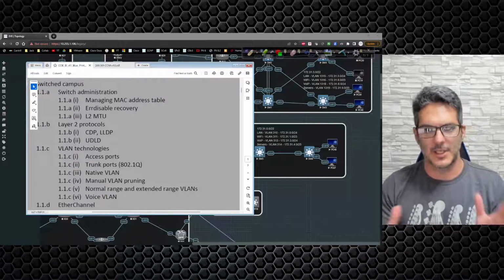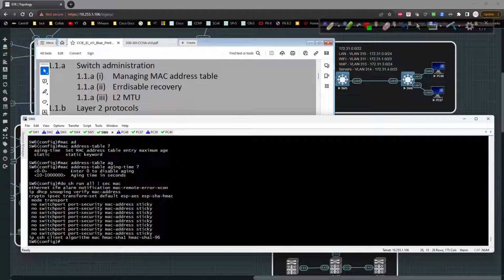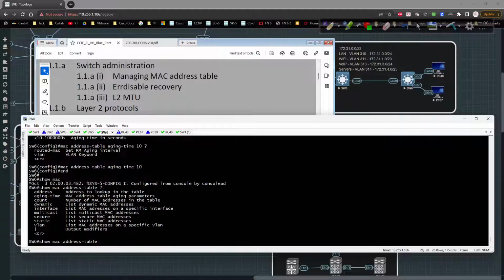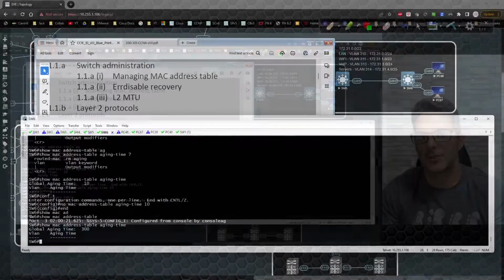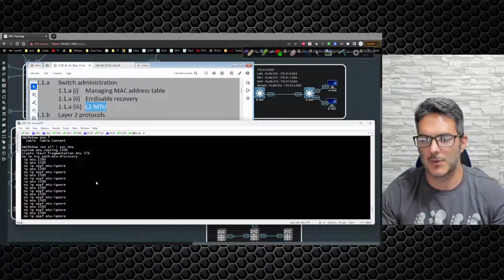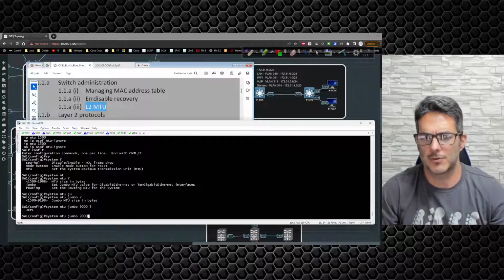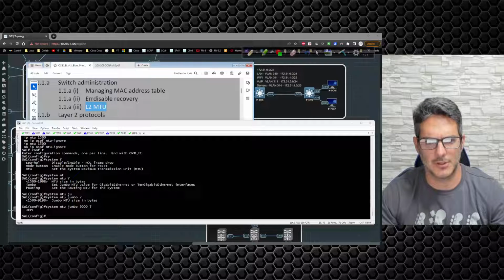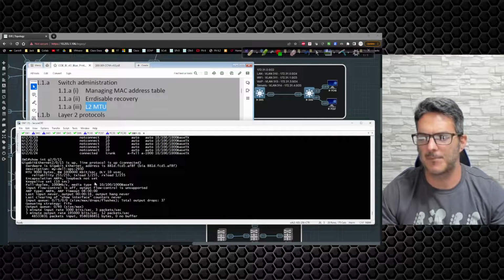Cisco Enterprise Series - Switched Campus - Manage MACs, Layer 2 MTU